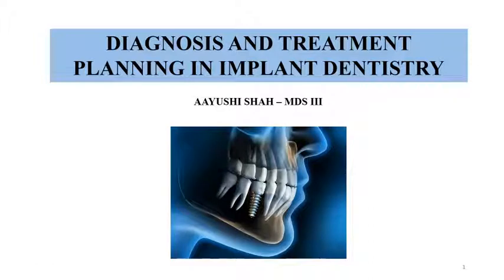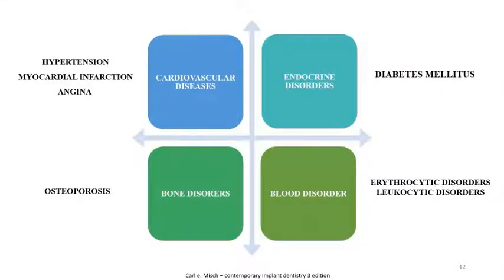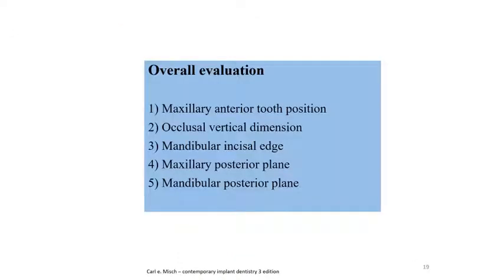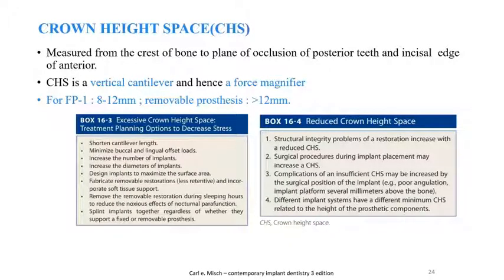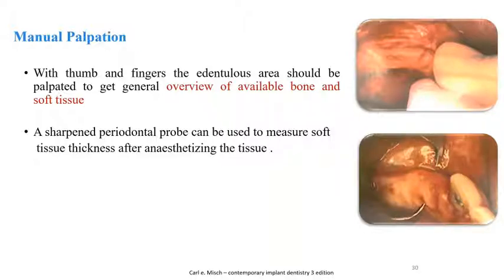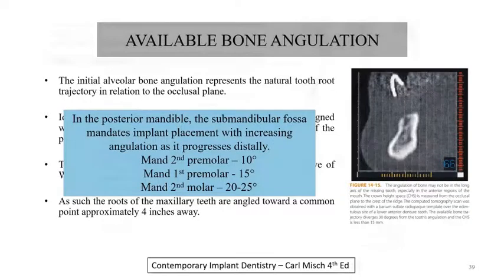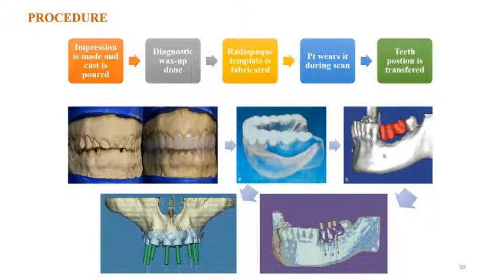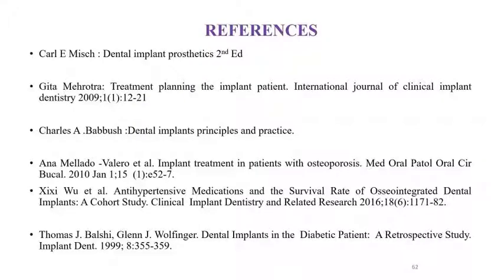Implantology Part I Diagnosis and treatment planning in implant dentistry by Dr Aayushi shah guid